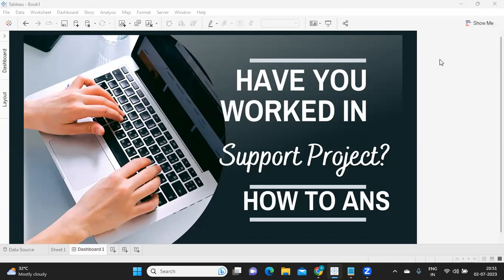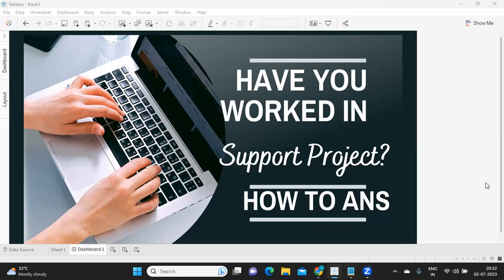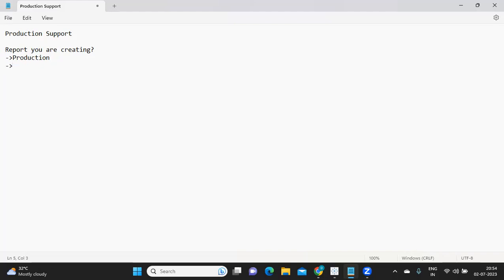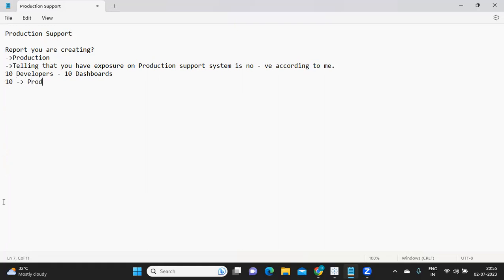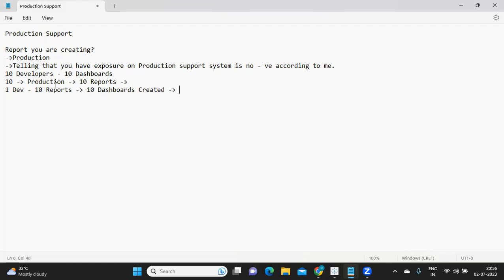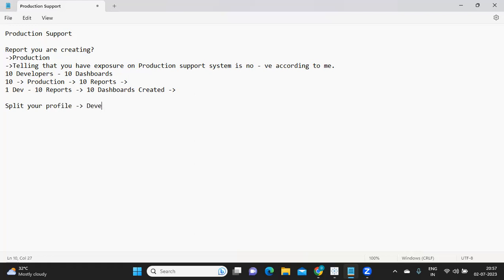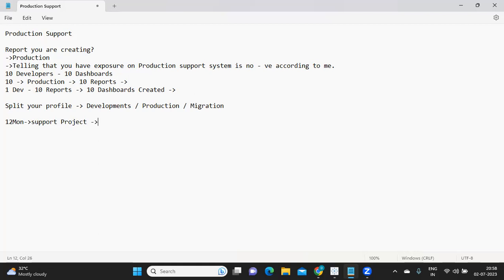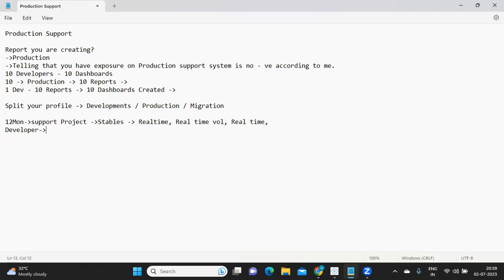Production Support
Hello Everyone,

In this video, we will talk about Have you worked in production support Question that is asked in Interview questions.

sorry for background noise. WFH Effects

tableau interview
tableau training
tableau certification
tableau server
tableau lod
sql interview questions and answers
xpressdata
tableau projects